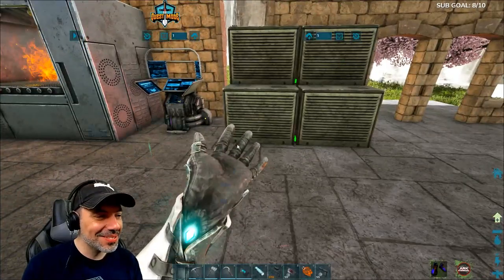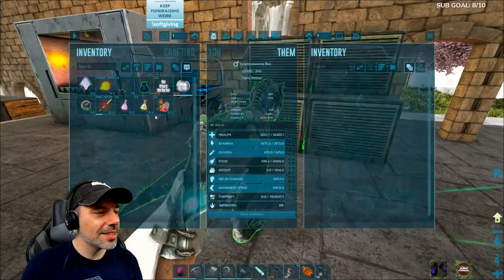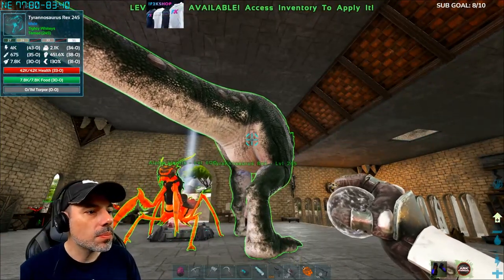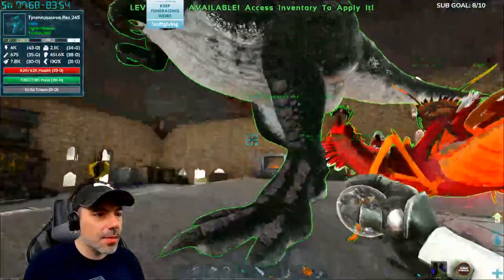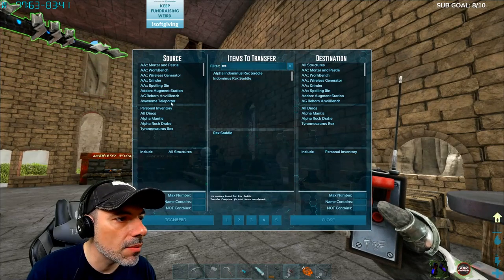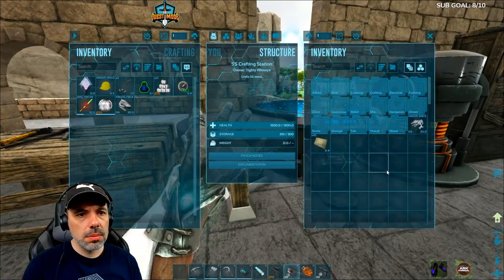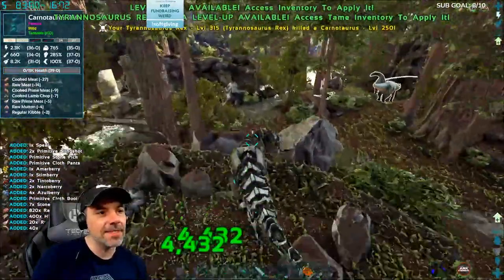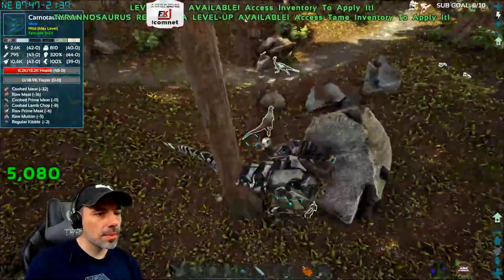TESTING OUR NEW DINOS AND DRAKE HUNTING | ARK Modded Annunaki Reborn #8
Welcome to my new Ark Survival Evolved Modded Annunaki Genesis Reborn Series! Makes sure to swing by my stream to see the action live and check out Nathan's stream too!

 quads/the-society